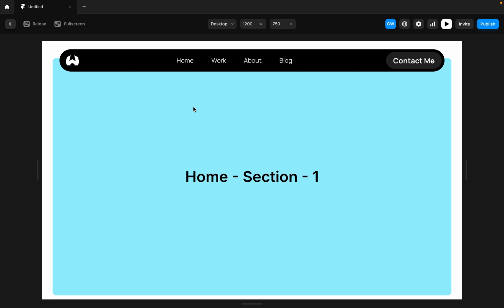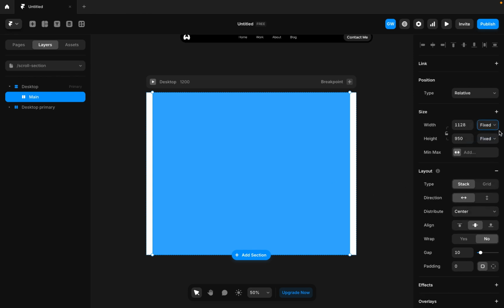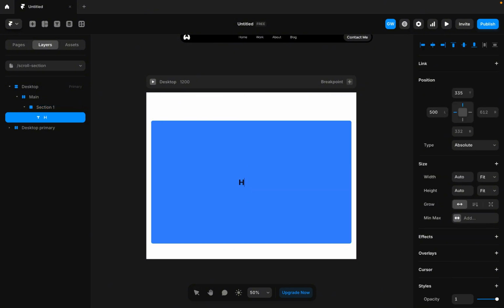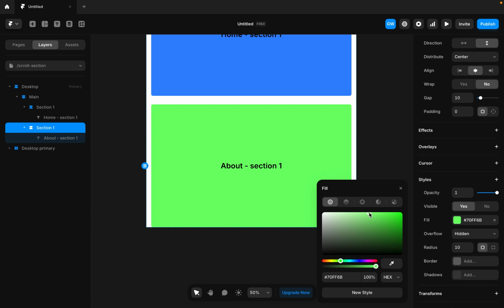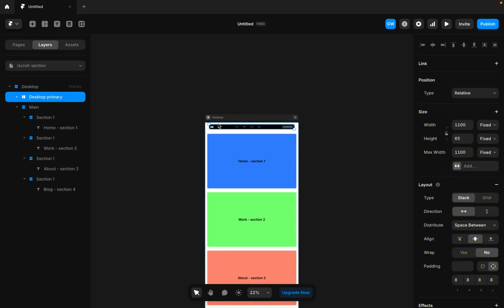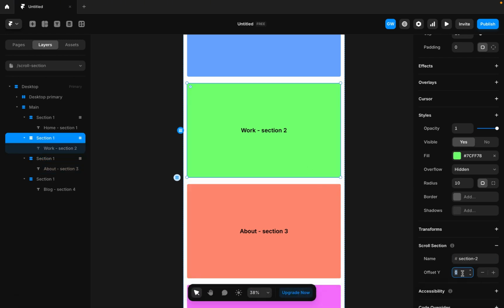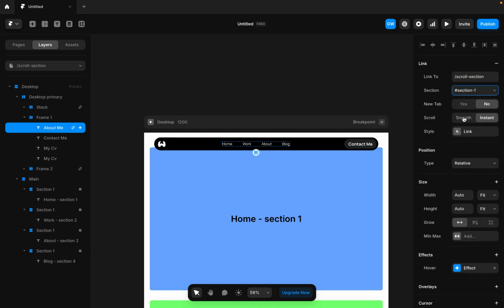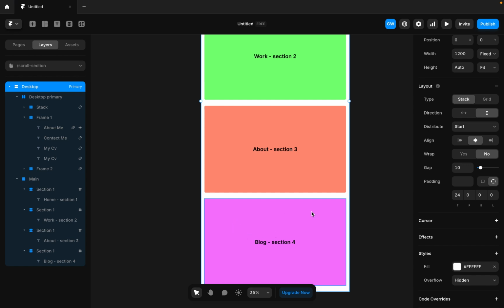Framer Scroll section tutorial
Framer Scroll Section Tutorial | Step-by-Step Guide 🖥️✨

Welcome to my latest tutorial where I’ll walk you through creating scroll sections in Framer! In this video, you’ll learn how to design and implement smooth, interactive scrolling sections that take your web projects to the next level.

Whether you’re working on a portfolio, landing page, or full web design, scroll sections can add depth and enhance the user experience. I’ll show you how to make them responsive, visually engaging, and easy to integrate into your Framer projects!

What you’ll learn in this tutorial:

Setting up scroll sections in Framer
Customizing the scroll effects for smooth transitions
Best practices for responsive and interactive scrolling designs
Simple tips to optimize user experience with scroll sections